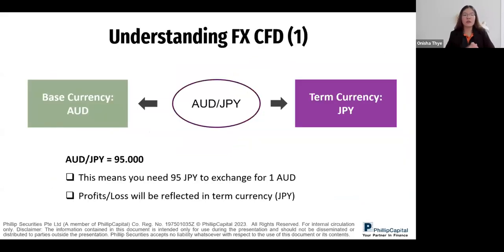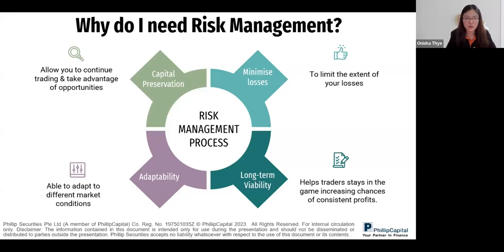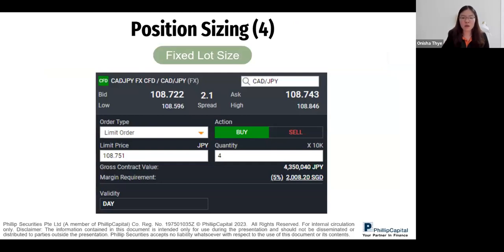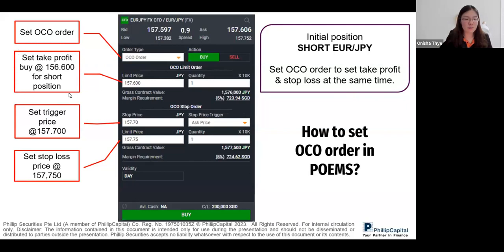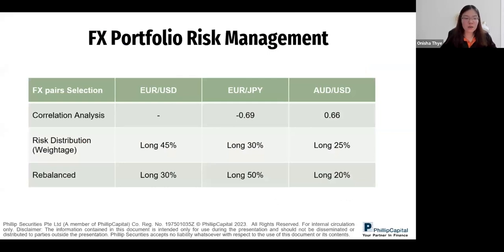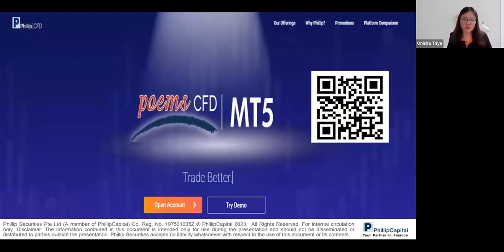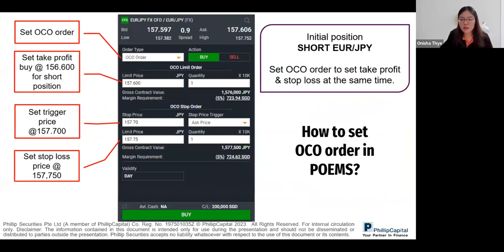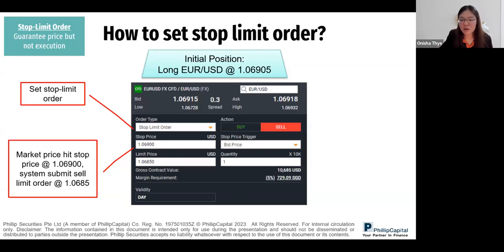Basic Risk Management Strategies for FX Trading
Speaker: Onisha Thye, Dealer | Contract for Differences